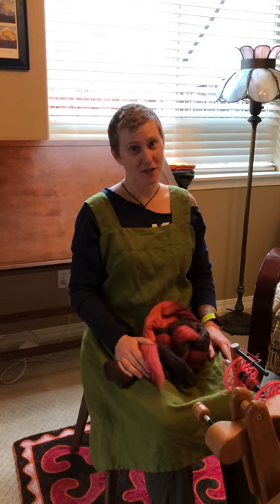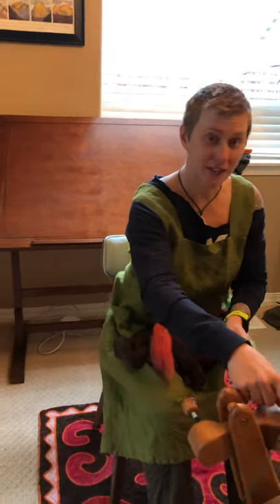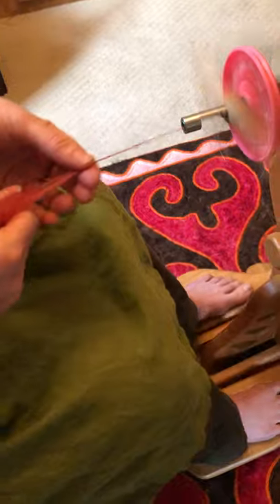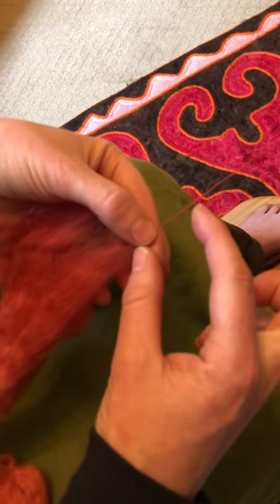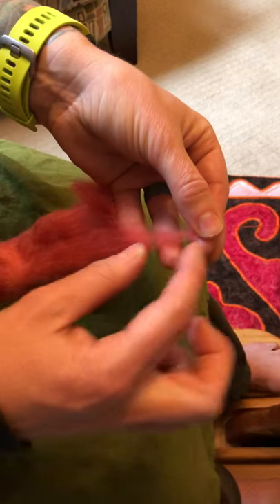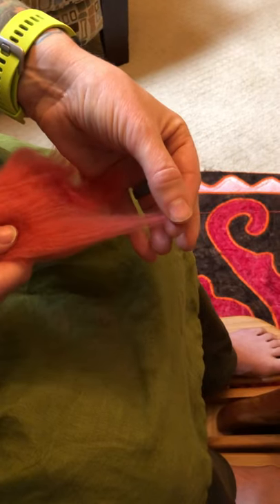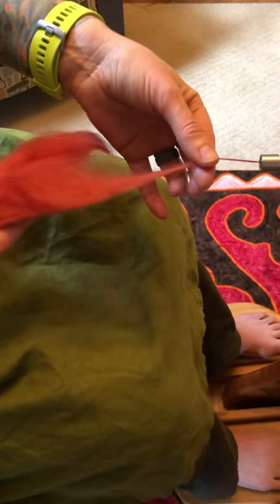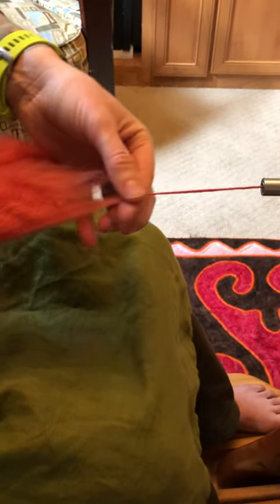Ask Jacey #1, Elaine wants to bulk up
Jacey demonstrates part of her answer to her first "ask Jacey" question about spinning bulky once you're a fine spinner. She didn't clean off the desk to do so. Don't judge her. She also put on a great linen apron that Jillian gave her as a gift, not because she's as cool as Jillian but because she didn't want you all to see her quarantine clothes (read: old sweats).